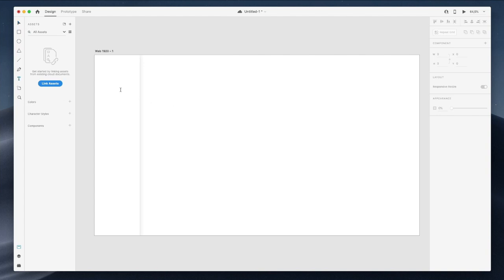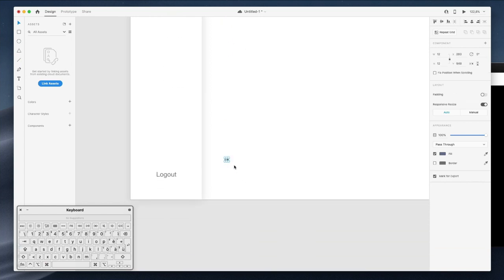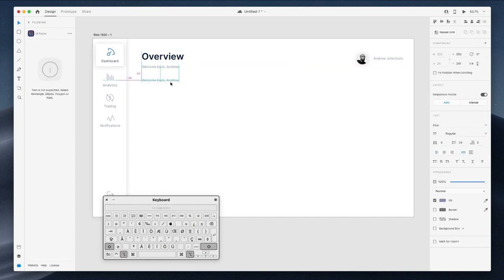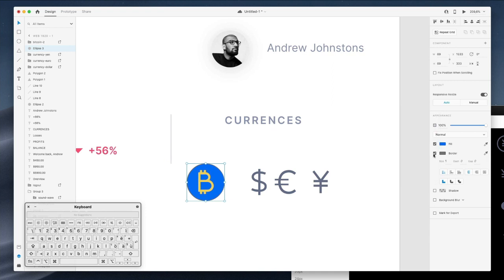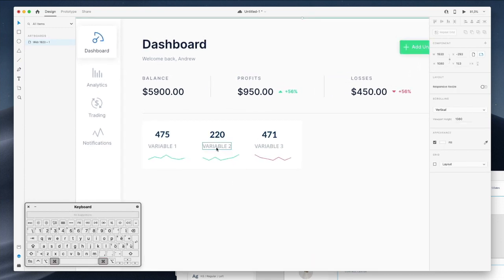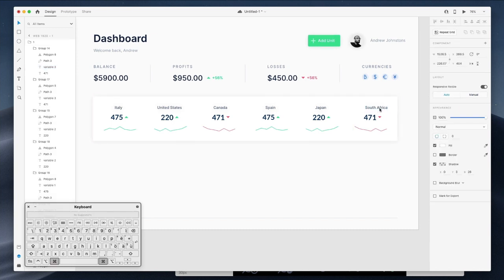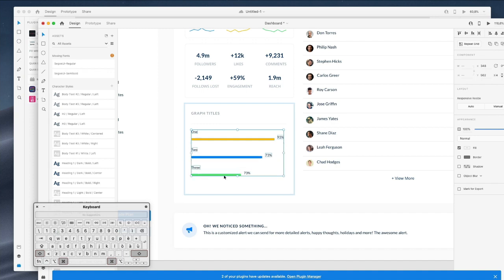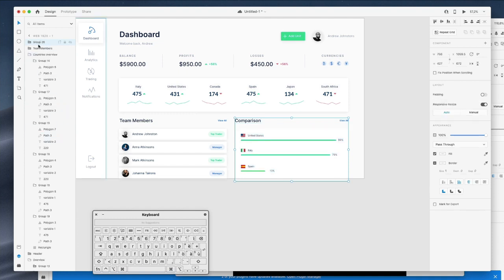Dashboard UI Design Tutorial in Adobe XD